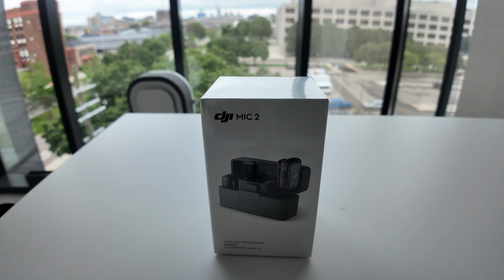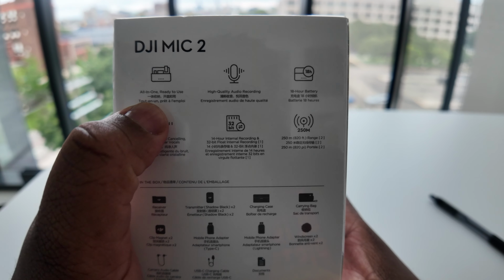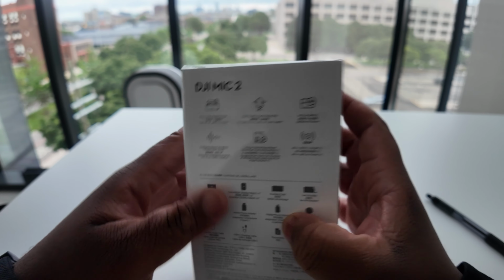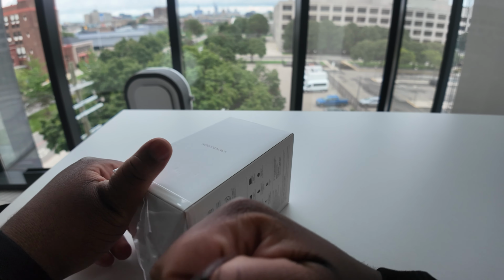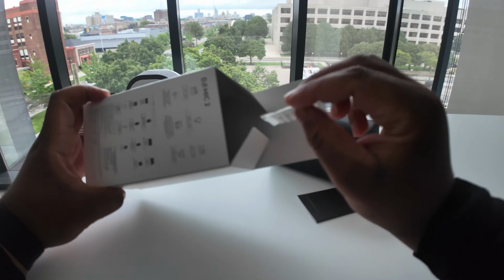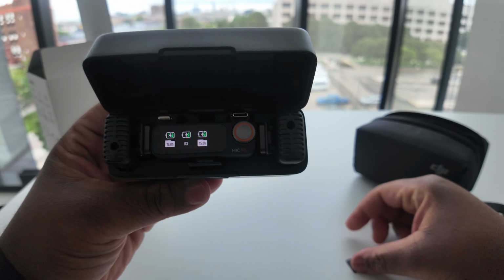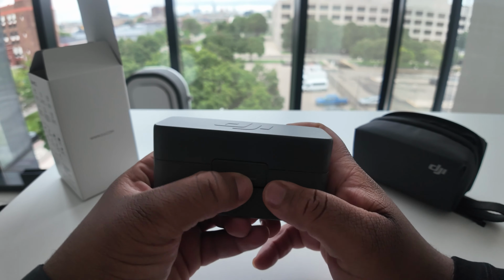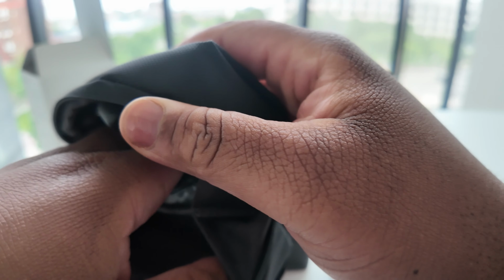DJI Mic Unboxing & Review | The Perfect Wireless Mic Setup for Creators! 2 TX + 1 RX + Charging Case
bookedandbusy.co
vetementx.co